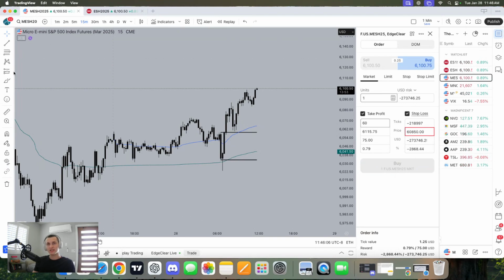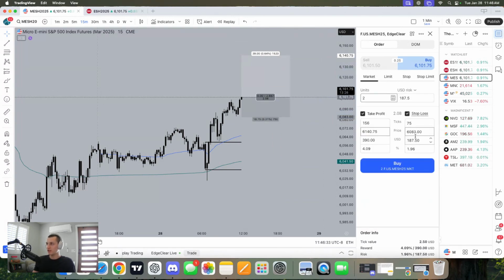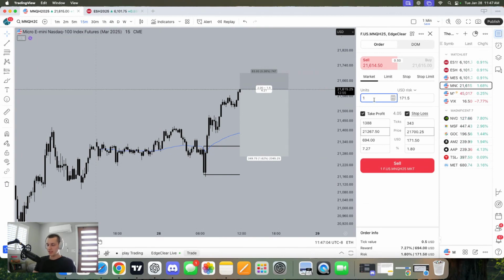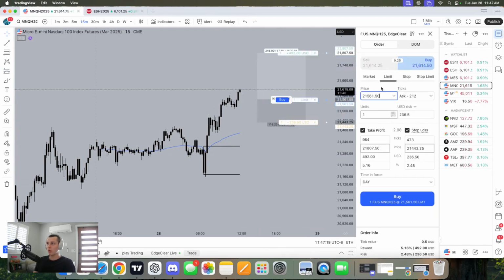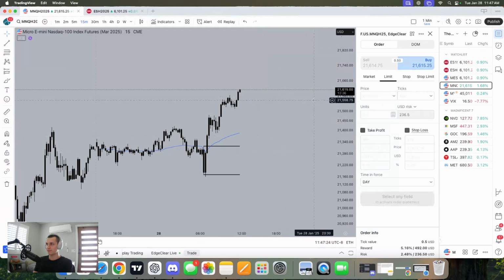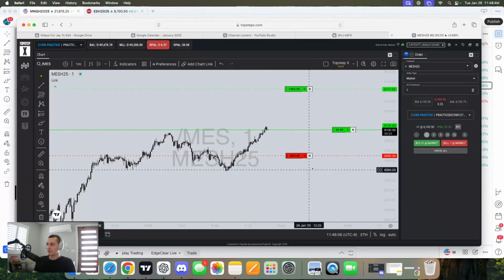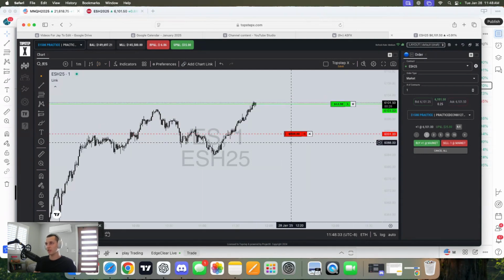How to Calculate Position Sizing in ANY Futures Market for Topstep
In this video I cover the basics of how to enter trades with the proper postion sizing in ANY Futures Market

Trade with my Team Live on ASFX TV:
ASFX.TV - Live Trading With Full Time Traders